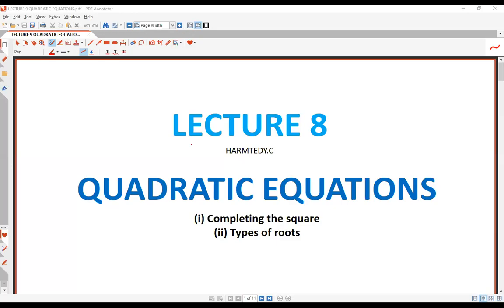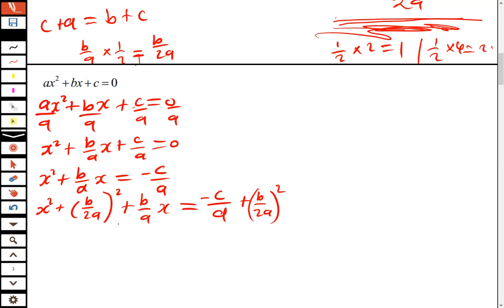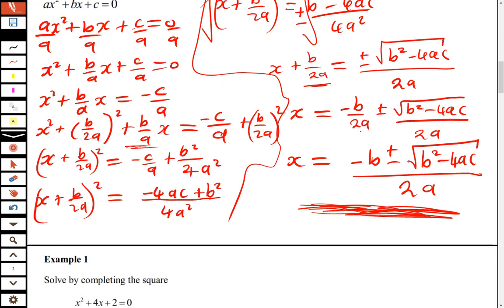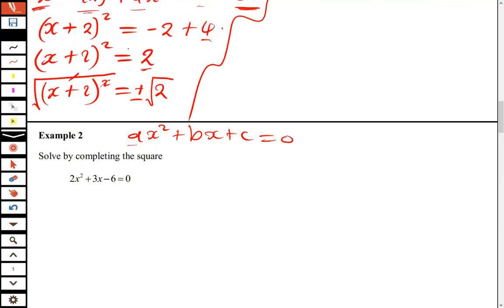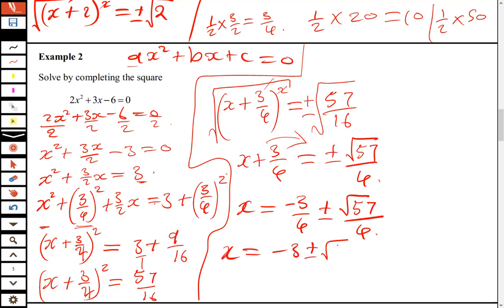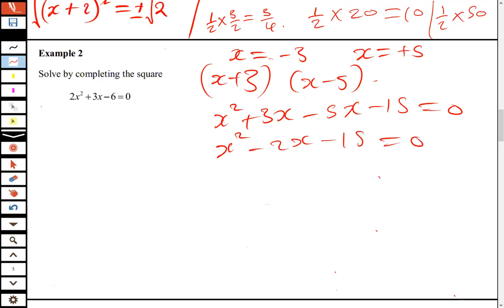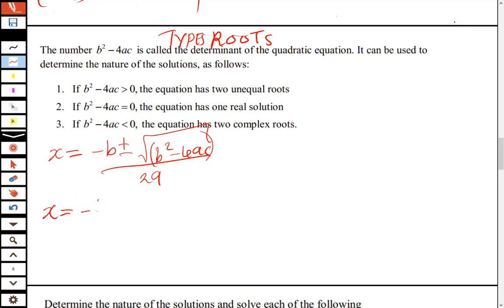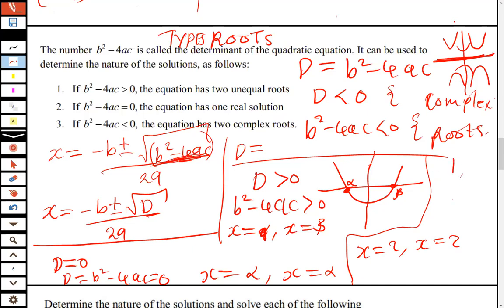LECTURE 9 PART A SOLVING QUADRATIC EQUATIONS USING COMPLETING THE SQUARE METHOD